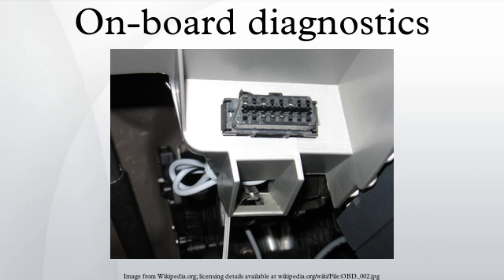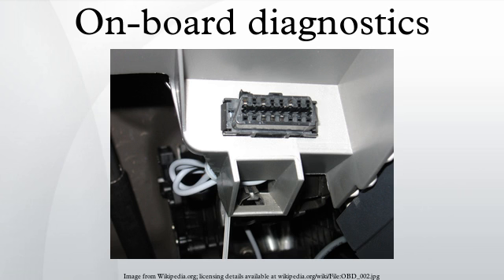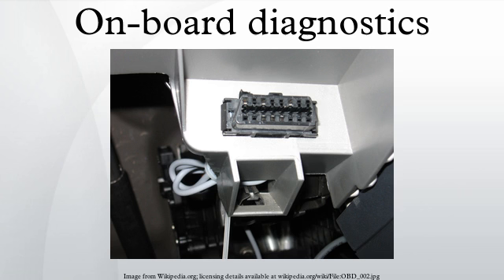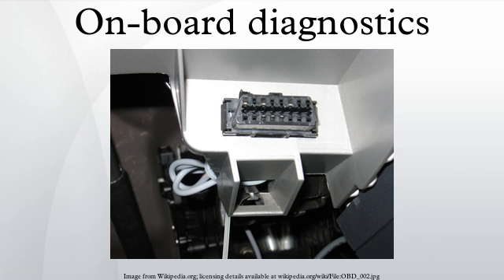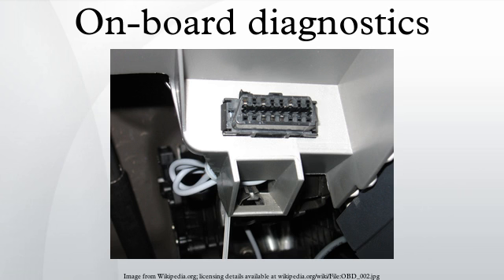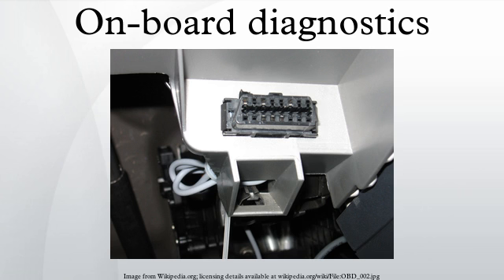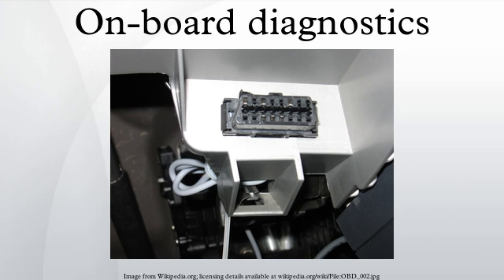On-board diagnostics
On-board diagnostics (OBD) is an automotive term referring to a vehicle's self-diagnostic and reporting capability. OBD systems give the vehicle owner or repair technician access to the status of the various vehicle sub-systems. The amount of diagnostic information available via OBD has varied widely since its introduction in the early 1980s' versions of on-board vehicle computers. Early versions of OBD would simply illuminate a malfunction indicator light or "idiot light" if a problem was detected but would not provide any information as to the nature of the problem. Modern OBD implementations use a standardized digital communications port to provide real-time data in addition to a standardized series of diagnostic trouble codes, or DTCs, which allow one to rapidly identify and remedy malfunctions within the vehicle.